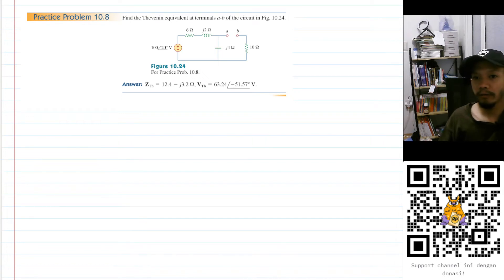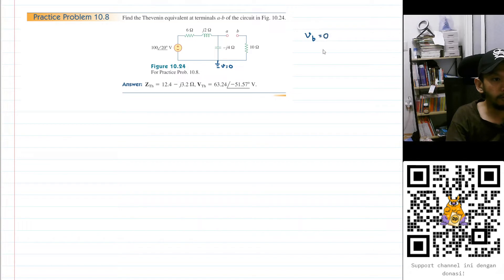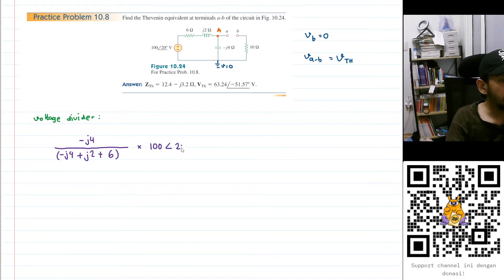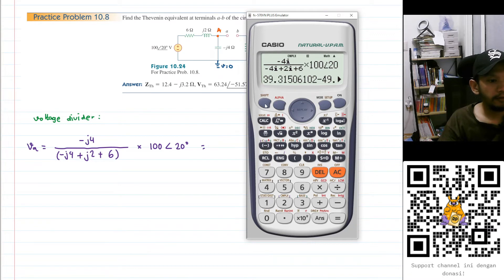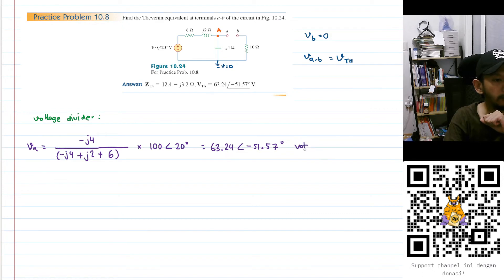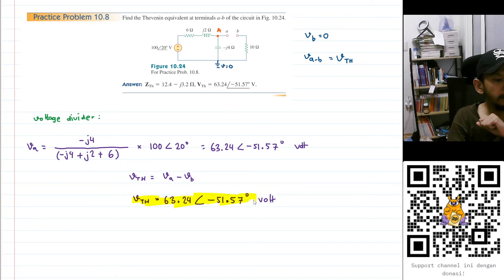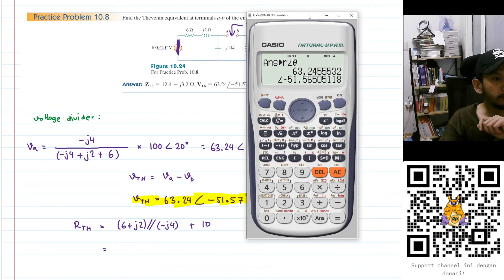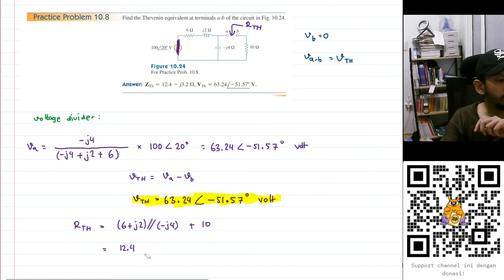Practice Problem 10.8 - Find the Thevenin equivalent at terminal a-b of the circuit of figure 10.24